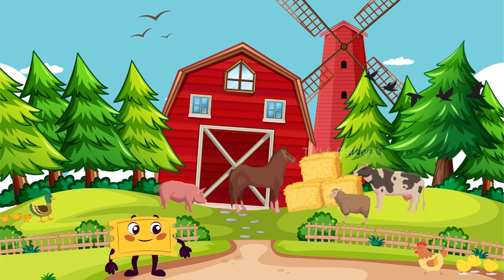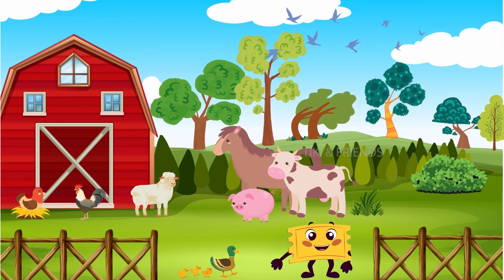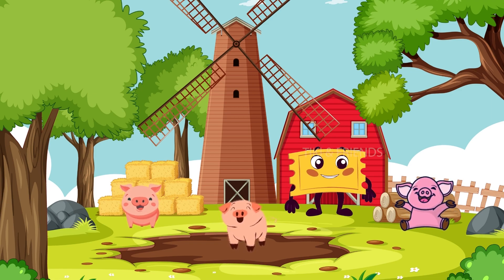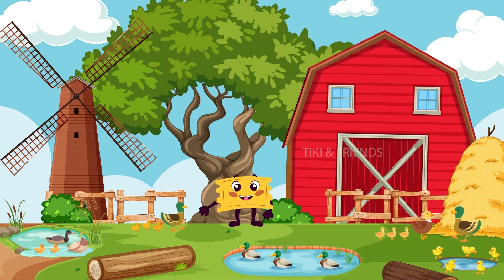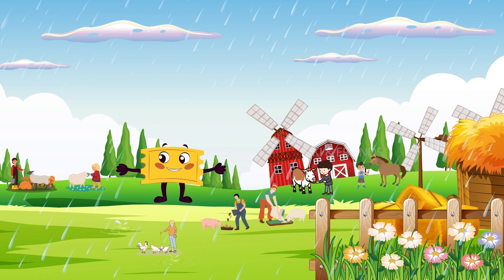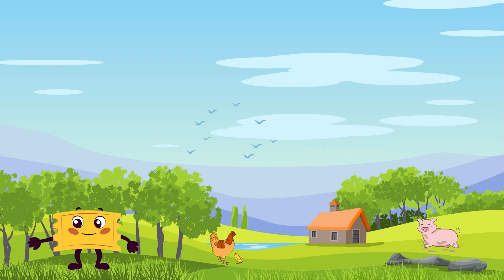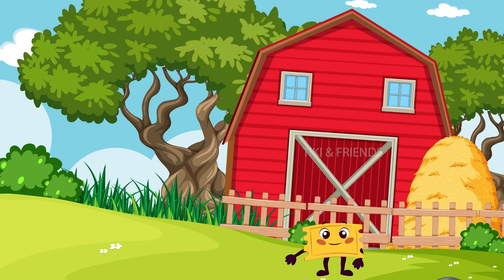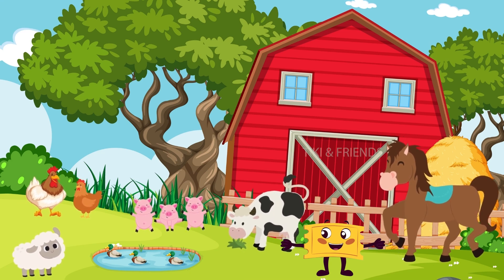Learning The Farm Animals With Tiki And Friends Channel For Kids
This video is about learning few animals from farms. The video was created in such a manner to be fun and entertaining for the young minds, so the informations the will learn won't be to hard to retain. Our channel Tiki and friends is dedicated for learning the little ones educational things.

Tiki and friends is a channel dedicated for teaching your little ones about the world of animals in the most funny and entertaining ways. Thank you for entrusting your beloved ones to learn with us!
For the purpose of teaching your beloved ones about the world of animals this video may use quality content from various web sites like Canva.com; Pexel.com; Pixabay.com; AdobeExpres.com. The footage used from these websites is profesionally edited by authorised videographers and film makers.